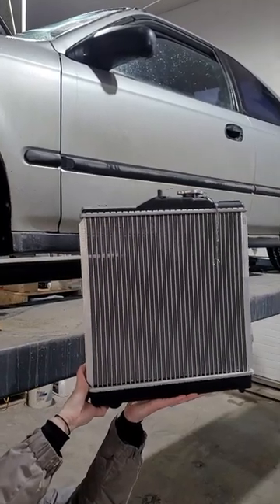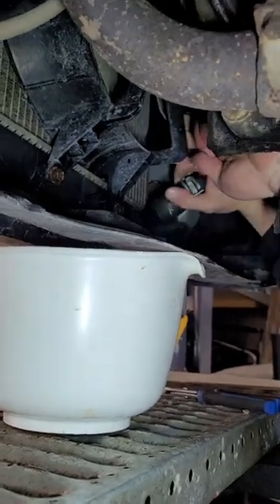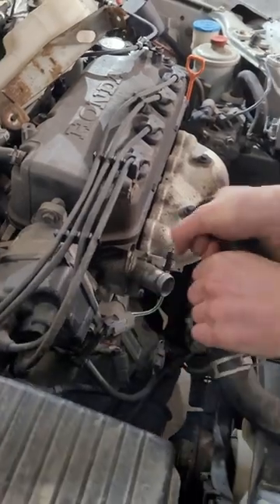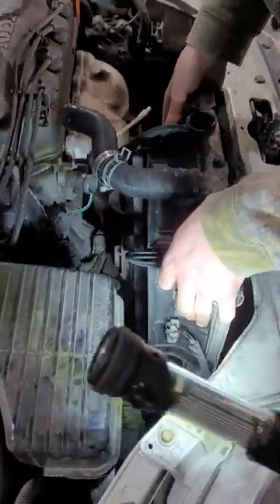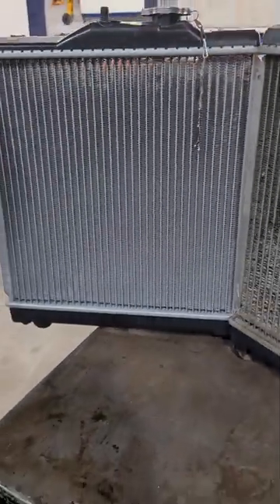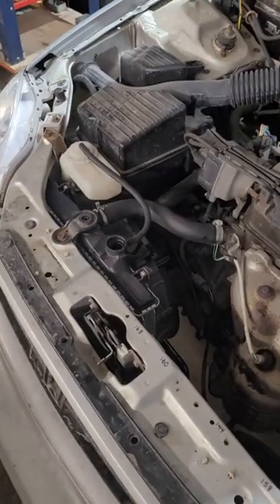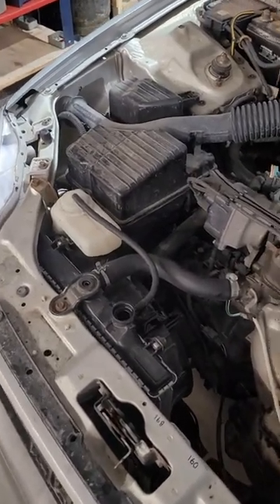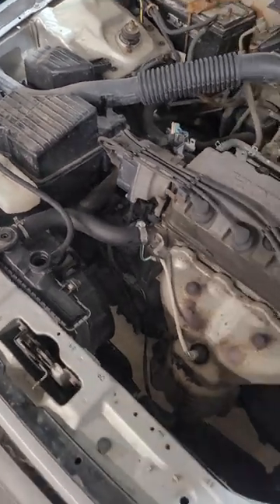Replace Your Radiator - Honda Civic